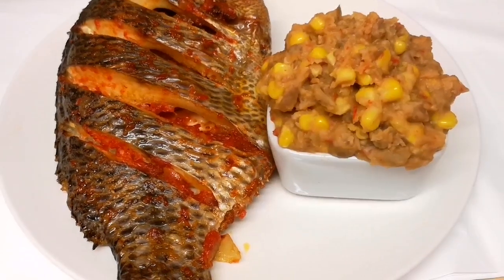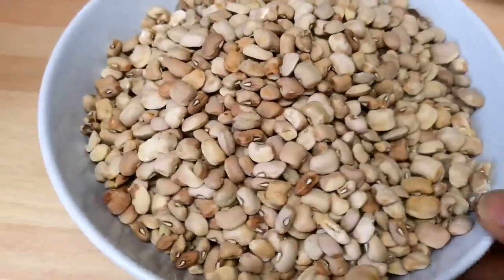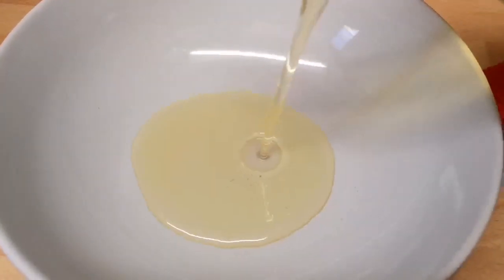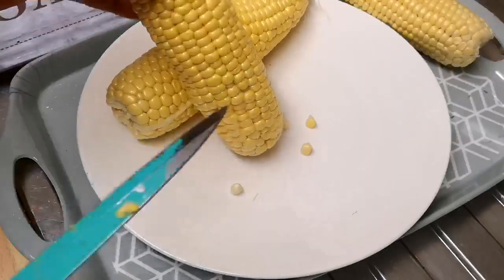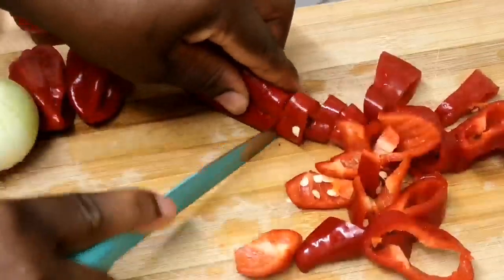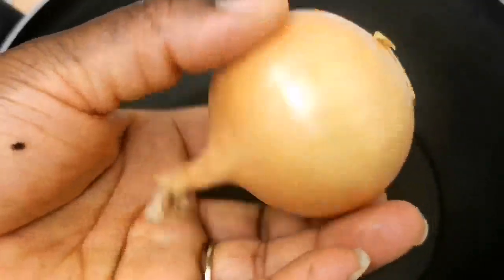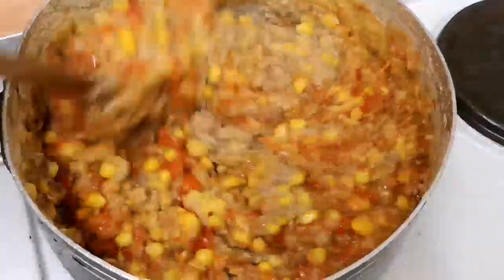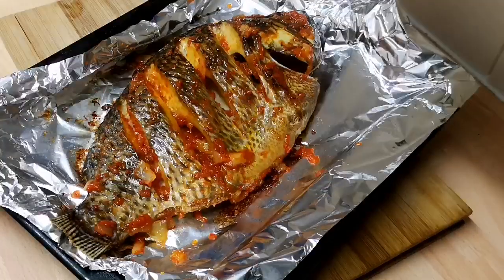HOW TO MAKE DELICIOUS GRILLED FISH AND BEANS WITH SWEETCORN | SIMPLE TO MAKE AND HEALTHY TO EAT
Ingredients :
Beans
Sweetcorn
Vegetable oil
Tilapia fish
Scotch bonnets
Sweet long red pepper
Aromat
Seasoning cube